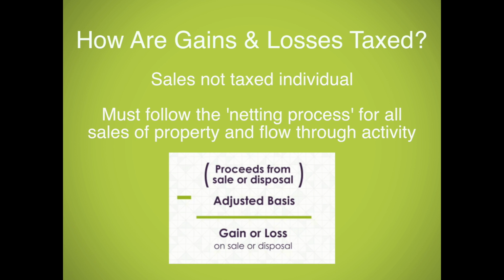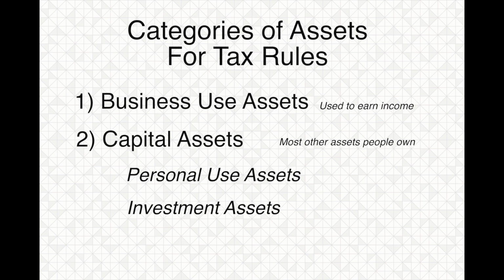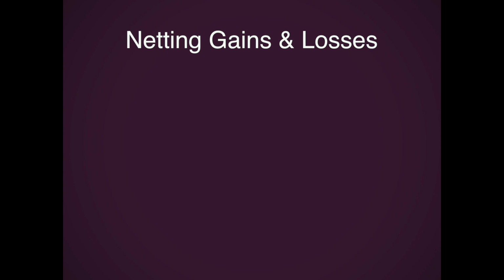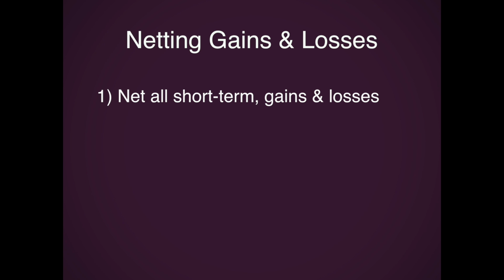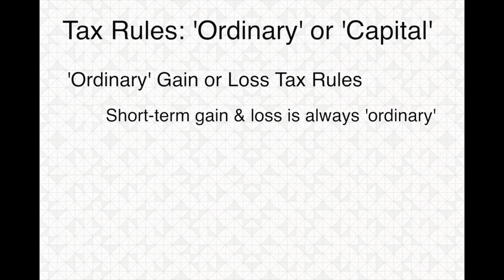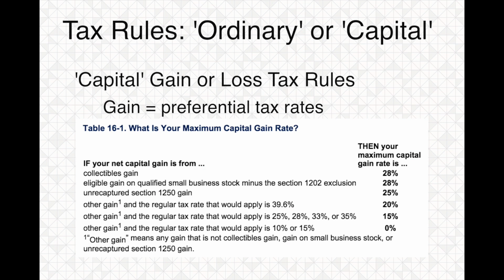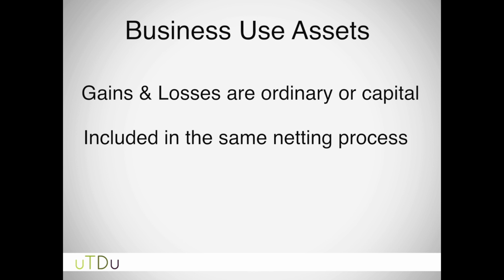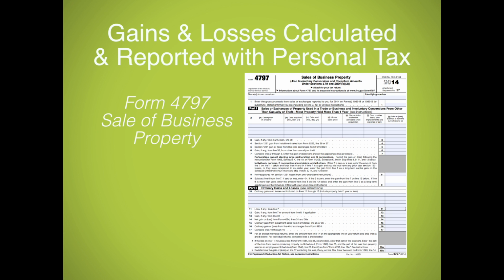How Gains & Losses Are Taxed: Ordinary & Capital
Struggling for clarity on your business tax requirements? Get access to my new mini e-course, "4 STEPS TO FOLLOW ALL OF YOUR BUSINESS TAX REQUIREMENTS" By clicking

I get that you're busy, that's why this training is less than 20 minutes and simplifies all of the business tax requirements, so that you can be in the know and focus on your business!

This is my latest training and it's FREE for a limited time, so get it while this offer lasts.

THE NETTING PROCESS: Capital Gains and Losses

In general - there are 2 major categories of rules for calculating gains and losses.
First, business use assets, which are assets you use to earn income. These are common if you are self-employed.
Second, capital assets, which include most other assets that people own and within this category there are two types of assets, because of the differing rules:
First is personal use assets, such as your home, your vehicle, household furnishings, collectible items, etc.
Second is investment assets, which are items held for investment like stocks and bonds

Gains and losses are either treated as ‘ordinary’ gain or loss or as ‘capital’ gain or loss. The first criteria in calculating the netting process is based on the amount of time you owned the property, which is called the ‘holding period.’ This is called short-term if you owned the item for less than one year and long-term if you held the asset for more than one year.

For the netting process, all of your short-term gains and losses are netted for a net short-term gain or net short-term loss and the same for long-term.  If the short-term and long-term net amounts are both gains or losses, the process is complete. However, if one is a loss and one is a gain, then net the two together for a net short-term or long-term gain or loss.

Short-term gain or loss are always both considered ‘ordinary,’ which means there is no preferential treatment. For short-term gains are taxed at your ordinary income tax rate for the year and for losses there is no deduction.

On the other hand, long term capital gains and losses have preferential treatment. If you end up with a net capital loss, up to $3,000 can be deducted from other income each year and if you are limited because your losses are greater than $3,000, you can carry the excess amount forward to be deducted in the next year. On the other hand, if you have a net capital gain, there are preferential tax rates that will be lower than your income tax bracket.

For capital assets, losses related to personal use category assets cannot be included for the loss deduction - only the investment assets. So yes, you are taxed if you have a gain, but if you have a loss there is no deduction.

With business use assets, the gains and losses will be categorized as ordinary or capital as well, but there is more calculation because of depreciation. Depreciation affects calculating the adjusted basis for calculating the gain or loss on sale and the gain or loss calculation also includes recapturing depreciation at ordinary income tax rates.

The netting process is reported on Schedule D Capital Gains and Losses and Form 8949 Sales and Other Dispositions of Capital Assets. For business use assets, the calculation begins on form 4797 Sale of Business Property and then ordinary and capital amounts flow into the other forms, Schedule D and Form 8949 as required.